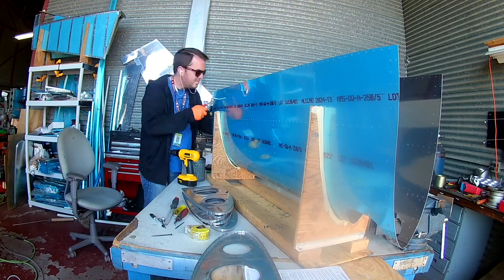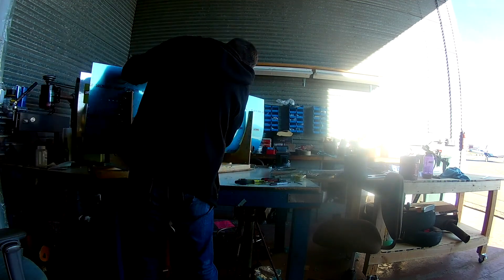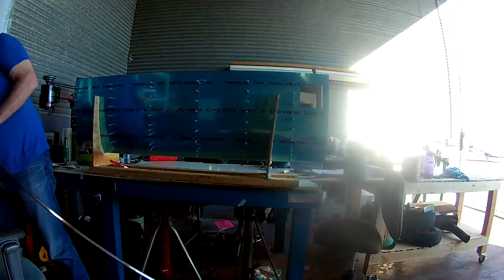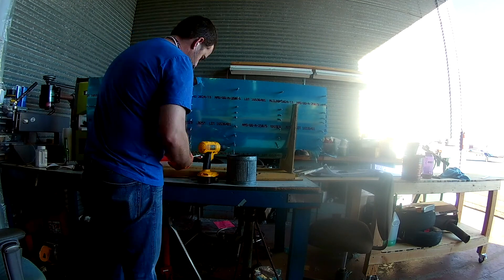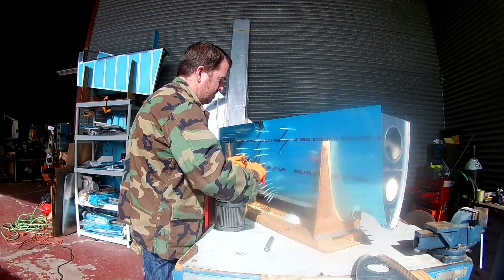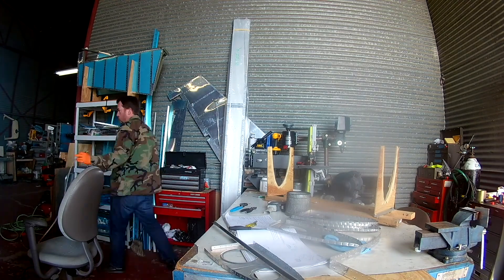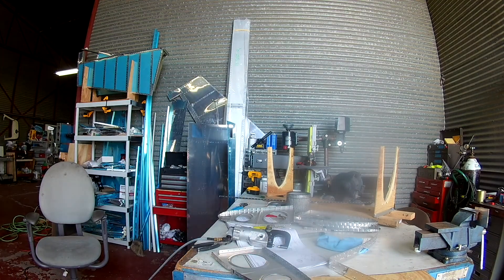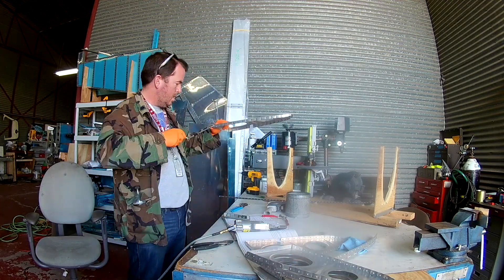RV - 14 Leading Edge 3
More work on fitting the leading edge up. It never ends.